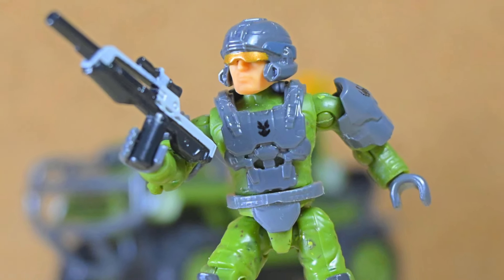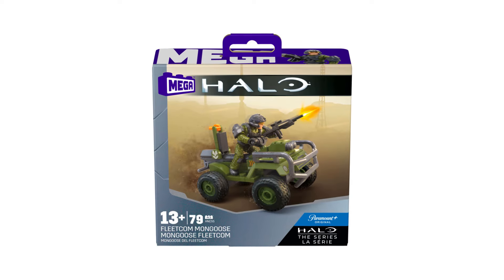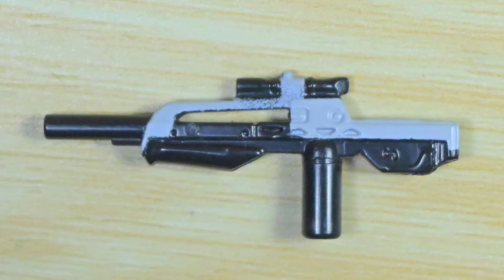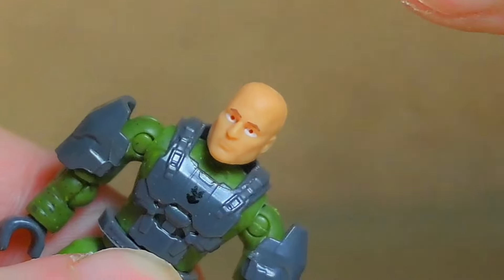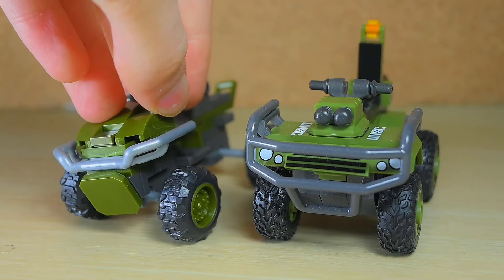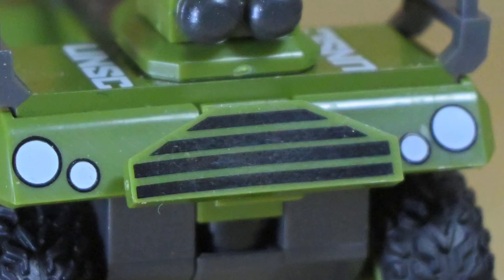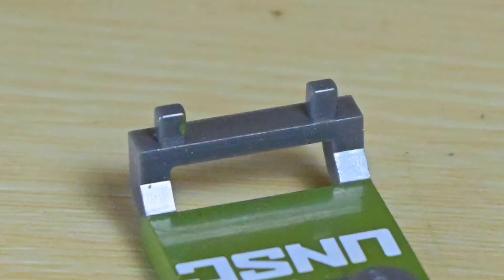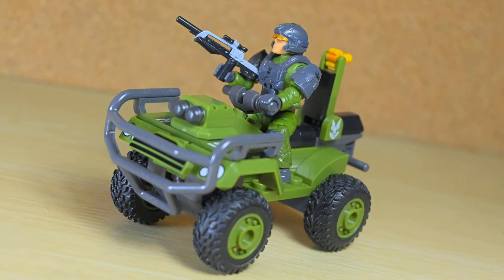📷 Mega HALO Fleetcom Mongoose || DOOM Construx Review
An iconic Halo vehicle is reinterpreted for a new medium. The buildable Mongoose ATV from Halo: The Series is modeled after the version seen in the all-new television series. This Mongoose is authentically designed to capture the styling and details that make the model unique. It features rolling wheels plus space for 2 figures, including the included USNC Marine figure.